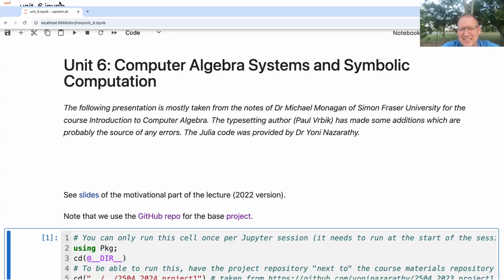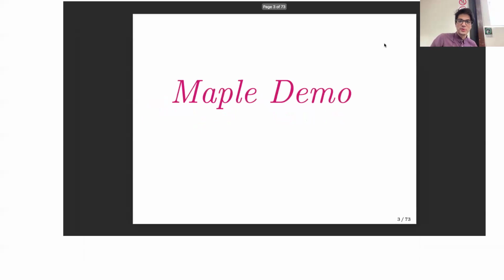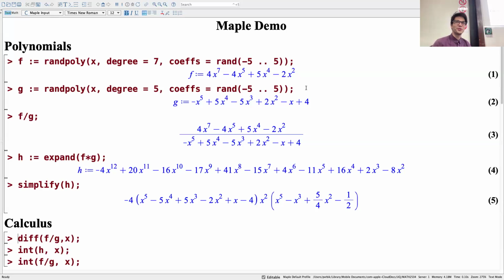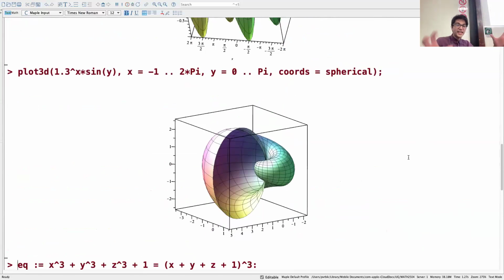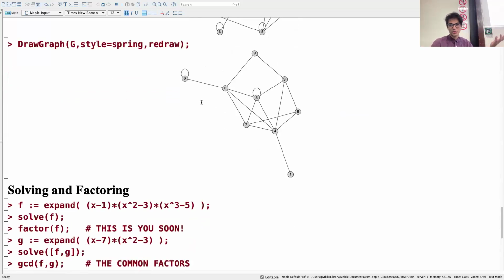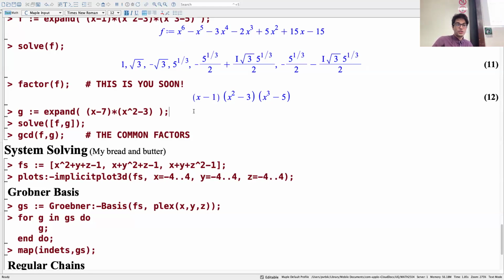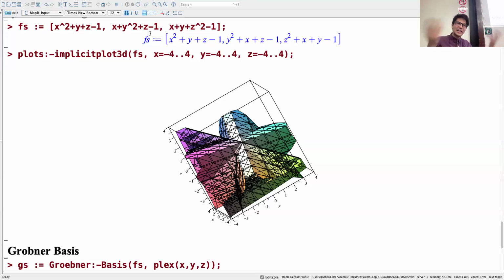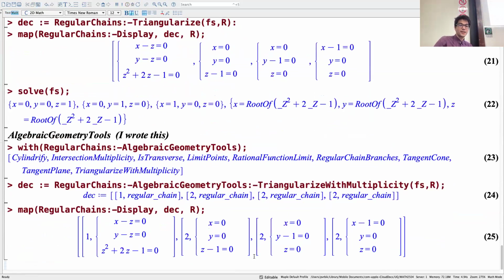Hours 21 and 22: Introduction to Symbolic Computation